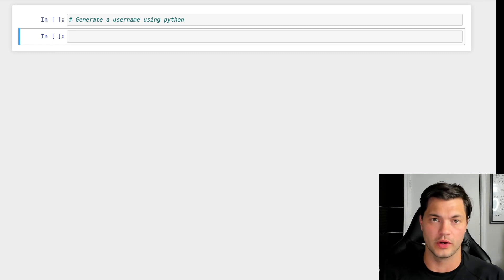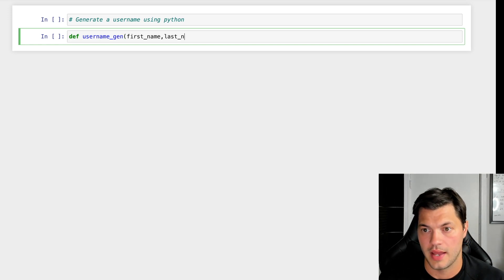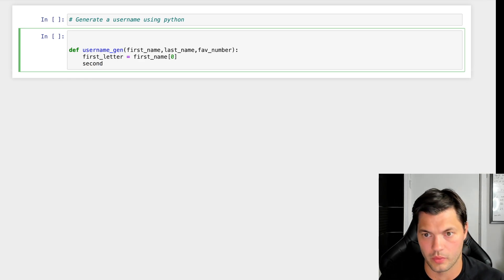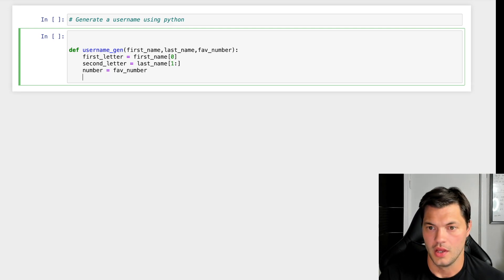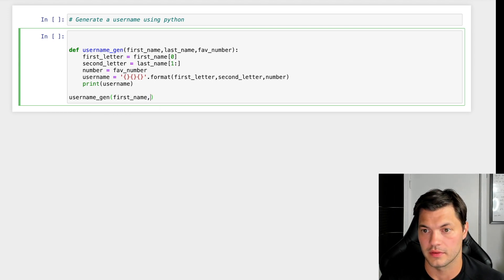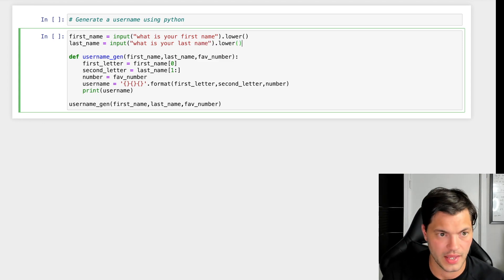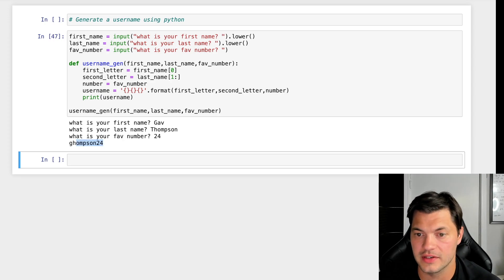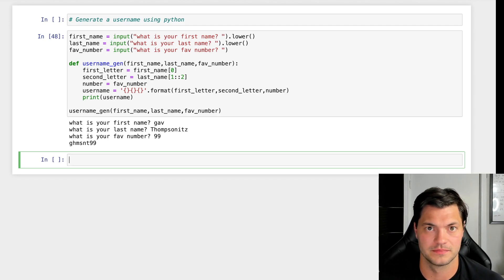How to create Username Generator in Python - Beginner Python Tutorials